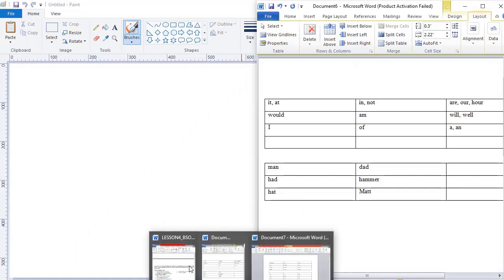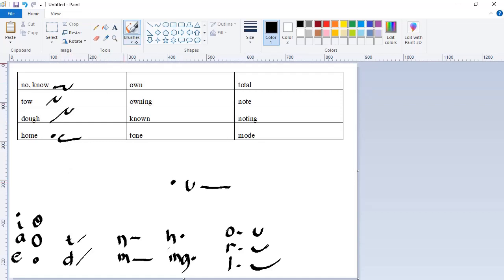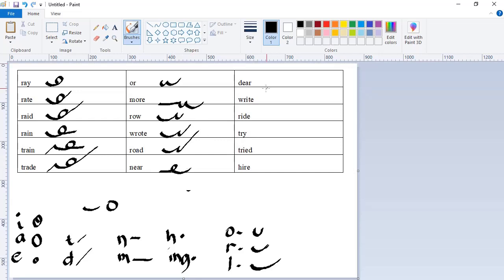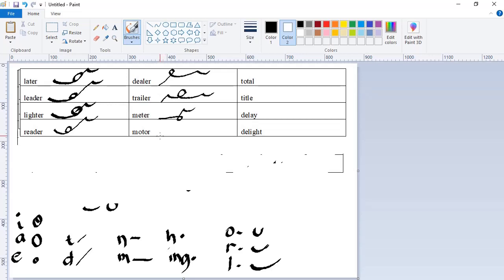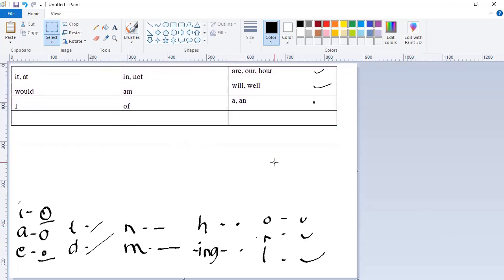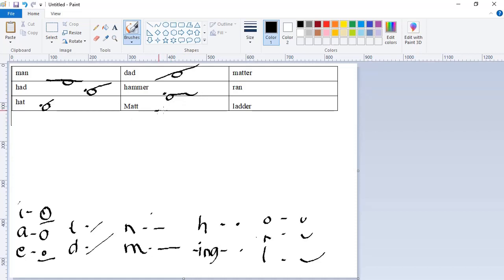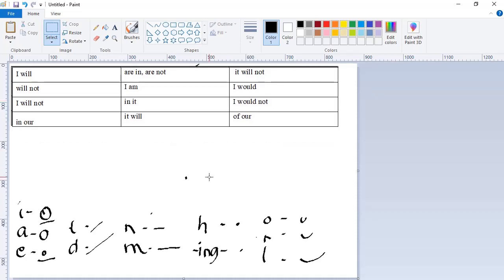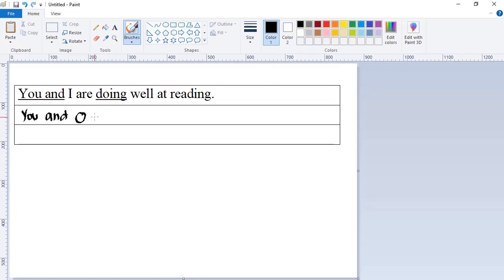WEEK 4 FOUNDATIONS OF SHORTHAND